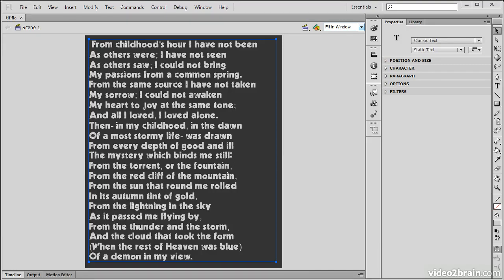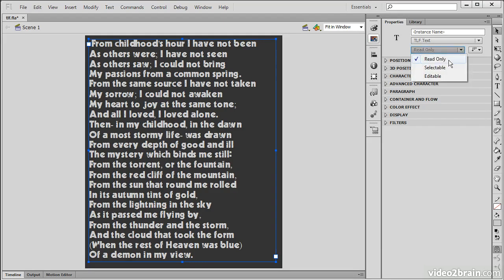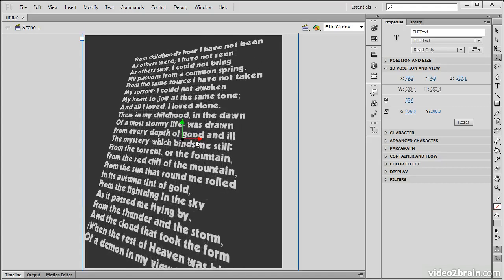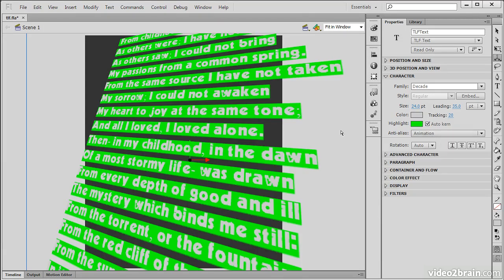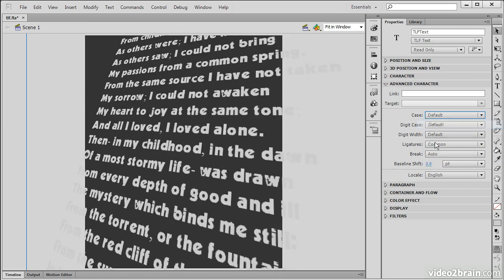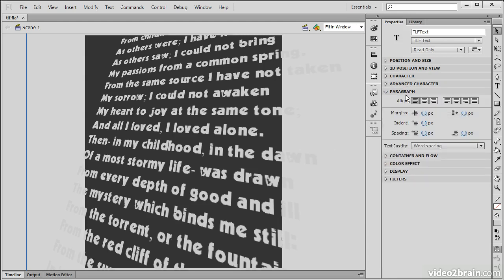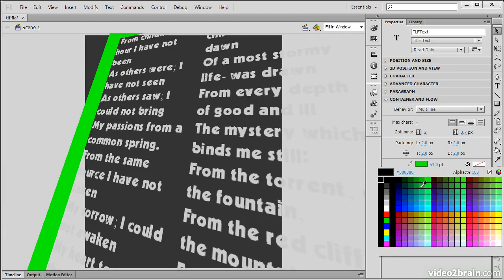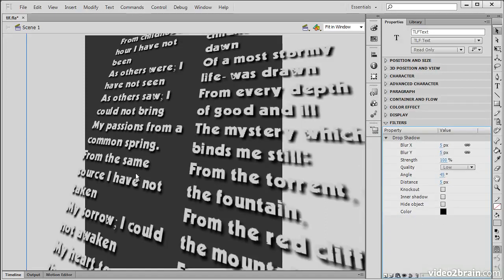56 Adobe Flash CS6